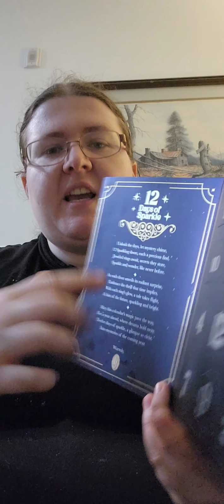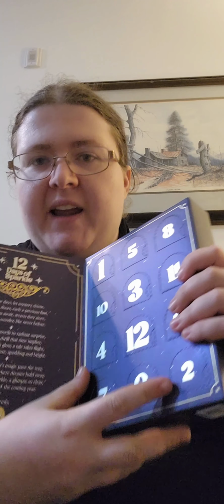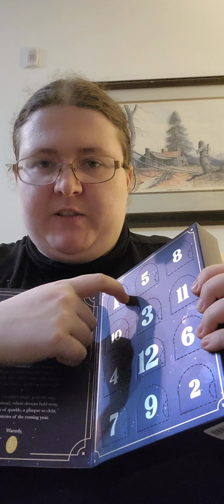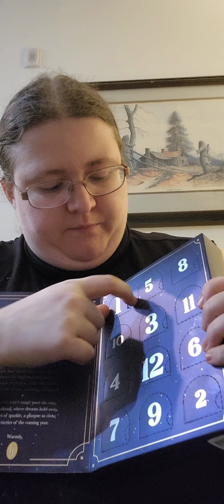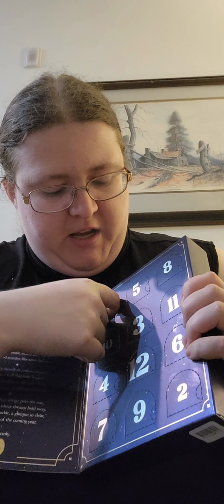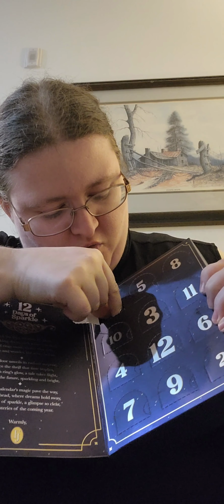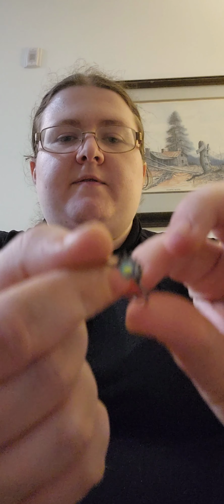The most random pretty rings 💍 | Fragrent Jewels 12 Days of Sparkle Advent 2023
This one was fun. I actually enjoyed the weird rings. Are they rings Inwould have ever purchased on my own? No. As a gift did I enjoy the experience? Yes. Is it worth $70? 🤔  Undecided. The quality of the rings is good and the pretty ones I will for sure wear. I do also like the earrings.